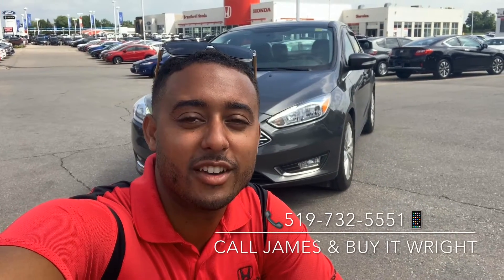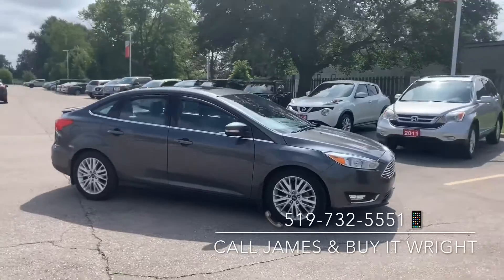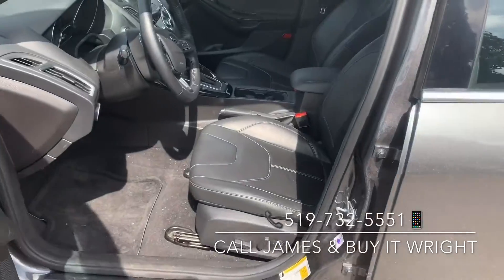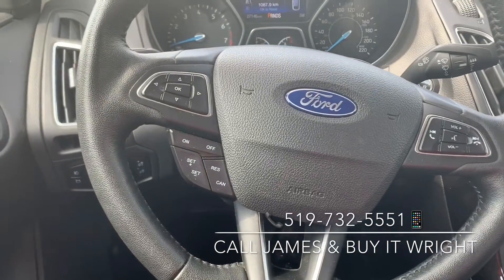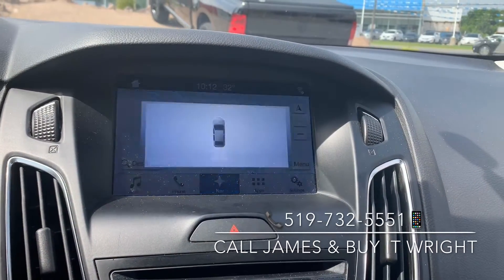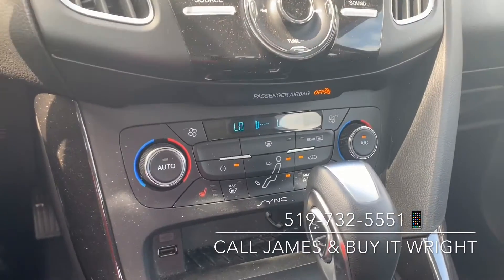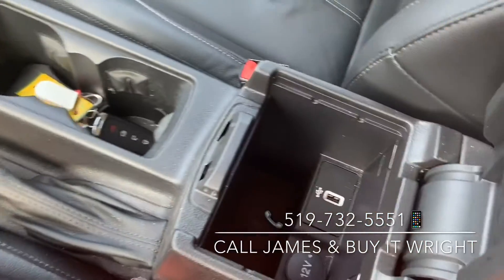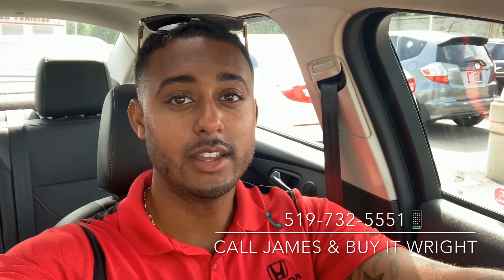2016 Ford Focus walkaround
🚨 New arrival 🚨
🚘 2016 Focus
✅ Only 27,000kms!